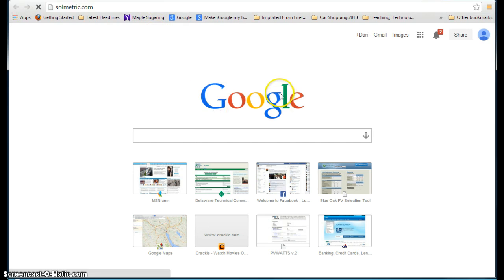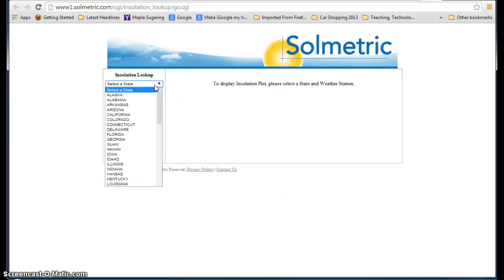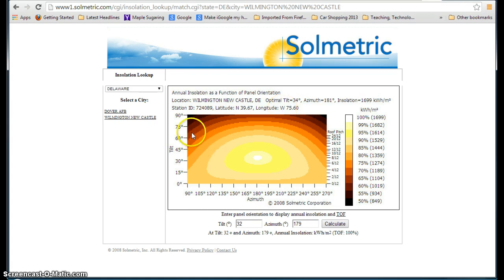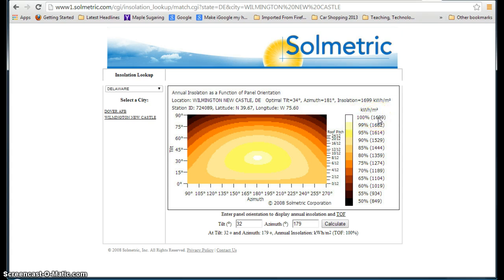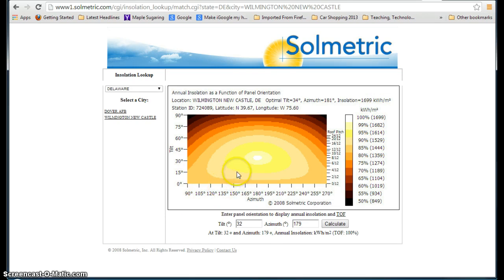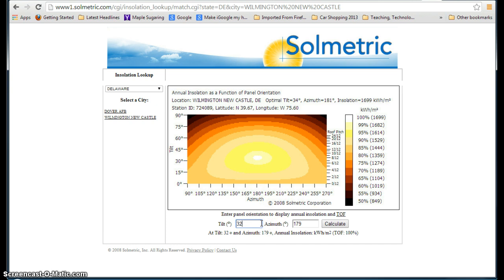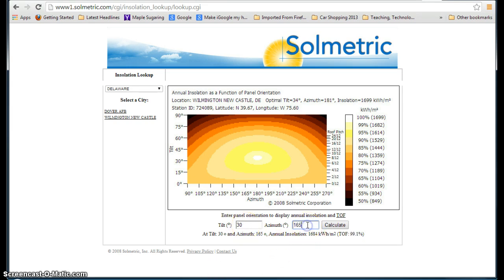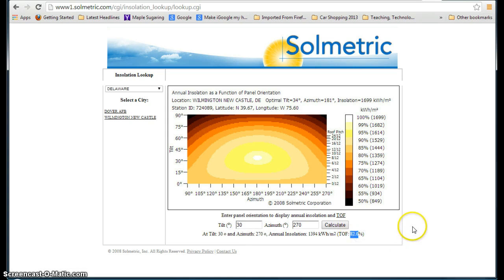Using Solmetric's Tilt and Orientation Factor Lookup Tool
How to look up tilt and orientation factor with solmetric's online tool